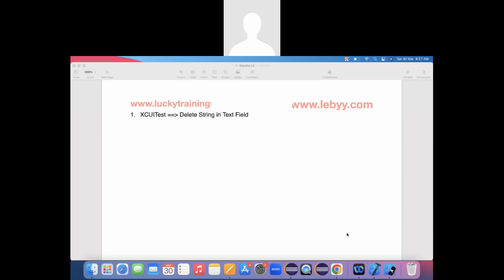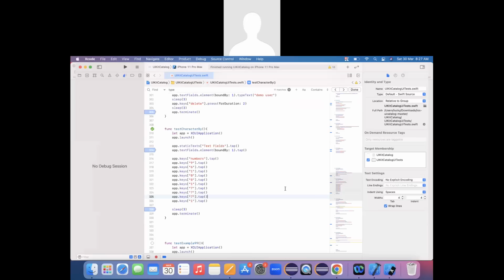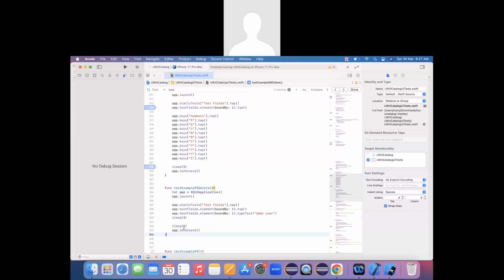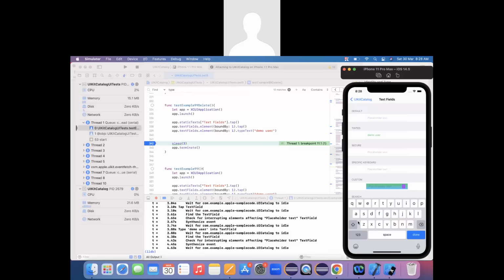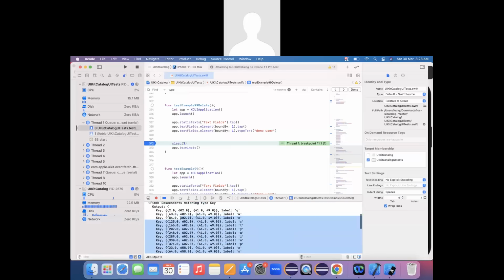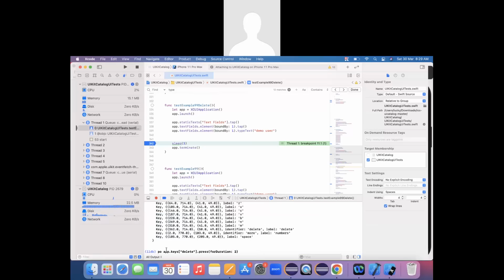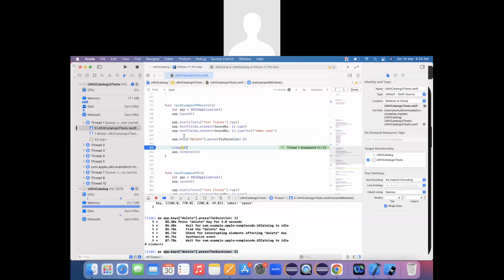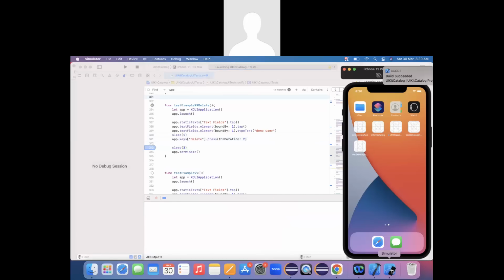How to Delete a value from Text Field using Keys["Delete"] | Mobile Automation using XCUITest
xcuitest
xcuitest tutorial
xcuitest automation
native mobile
xcuitestInEnglish| XCUITest for beginners